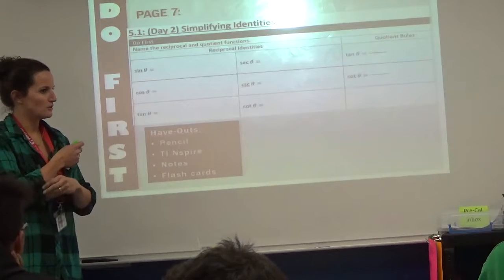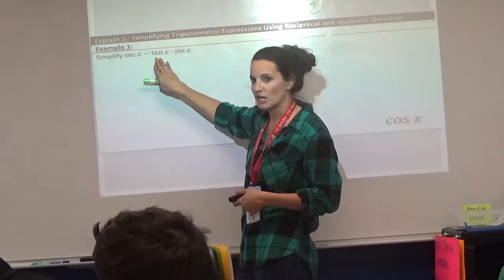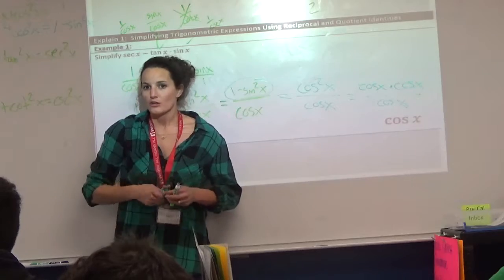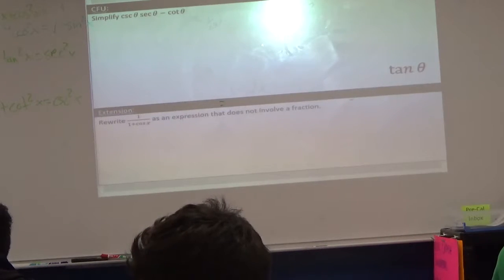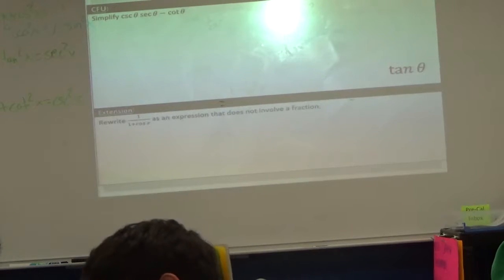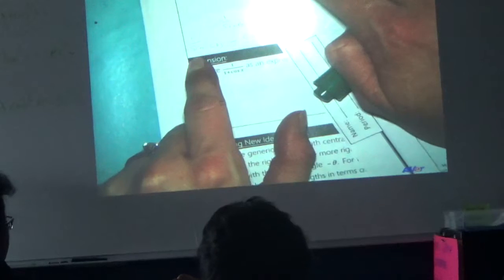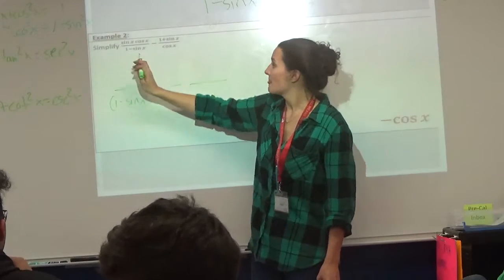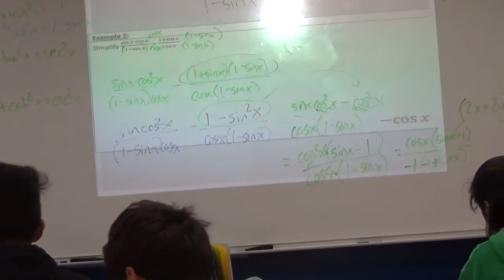Lesson 03 – Practice Using Trig Identities